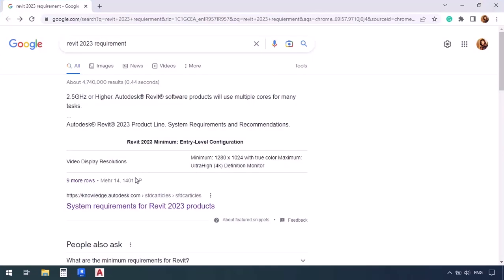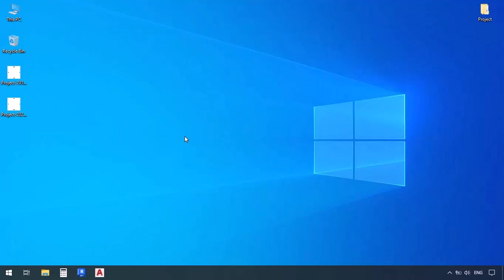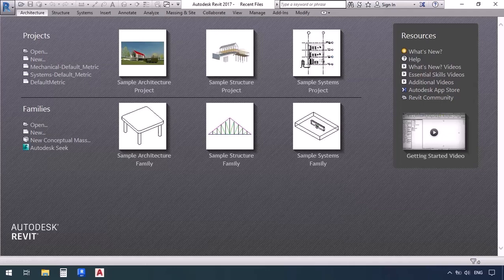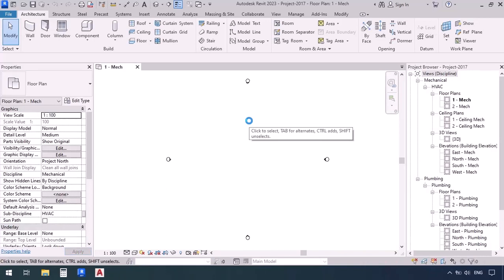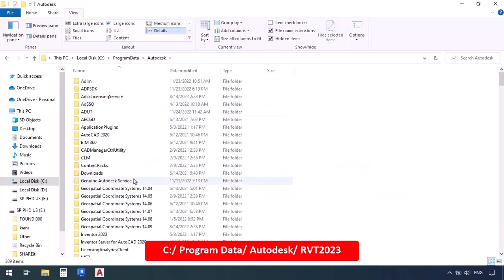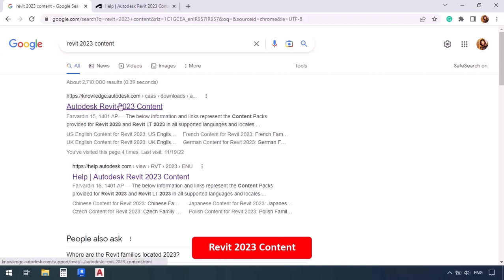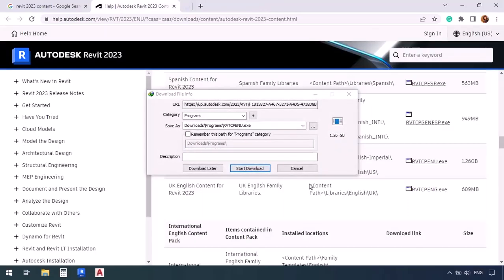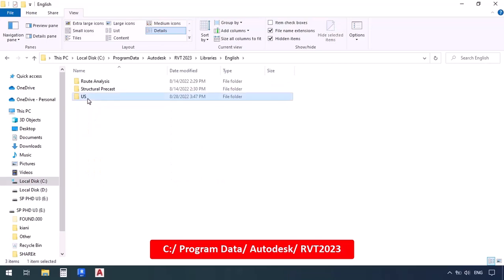Revit MEP - Duct Modeling - Session 1: Versions of Revit, Installing Templates and Families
Welcome to one of the best HVAC courses tailored for those working with Revit MEP! In this course, we cover all the standards, duct modeling techniques, analyses, takeoffs, and everything a BIM and MEP modeler needs to know. We've included real projects to give you a taste of real-world work scenarios. We hope you enjoy and find this course beneficial. Happy learning!

Amir Karami